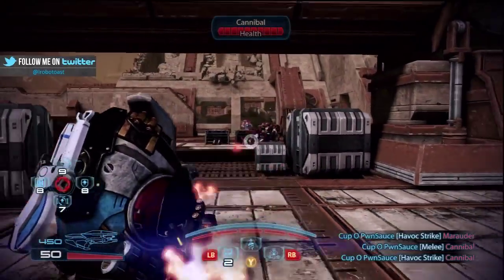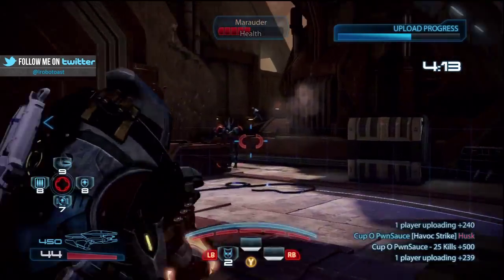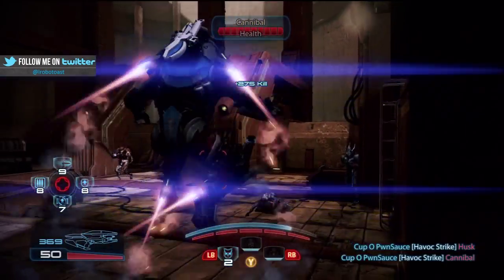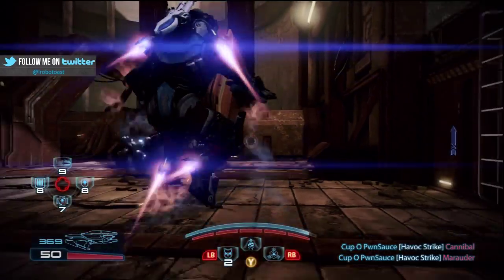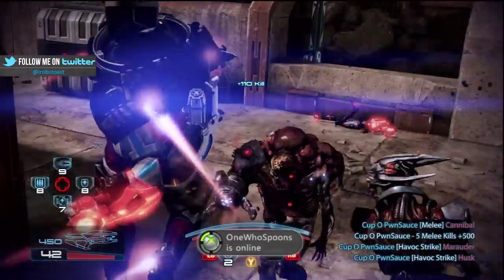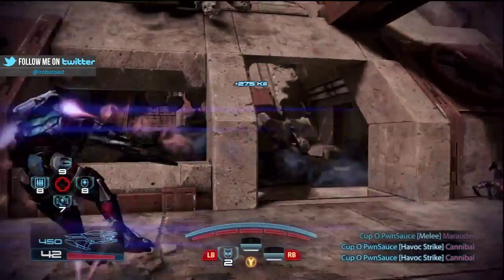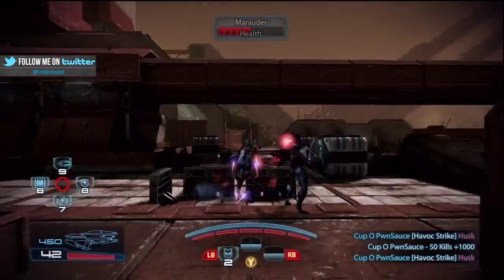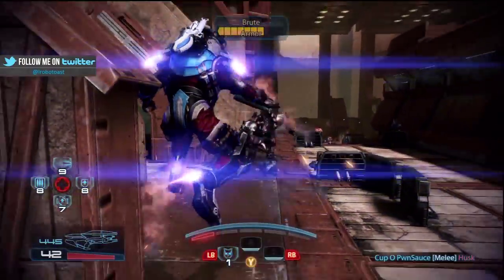Mass Effect 3 - Turian Havoc Tip - Using the Havoc Strike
Quick tip video on how to use the Havoc Strike effectively. Knowing when to dodge and attack. I will be posting a platinum farming game possibly tomorrow, so keep an eye out for that.

If you're diggin the music it is by Mr FijiWiji, track title is "Gina". If you enjoyed it please stop by his channel and give him a like and let him know I sent you.

Watch me daily at Twitch.tv/RoboToast
Interact with me on Twitter for more nonsense: @lrobotoast,
Recorded with Hauppauge HD PVR.
Edited in Sony Vegas.

GT: is Cup O PwnSauce / lRoboToast
PSN ID: CupOPwnsauce / RoboToast

Add me to play a game! always looking for people to game with.